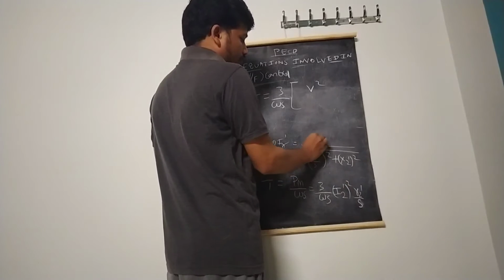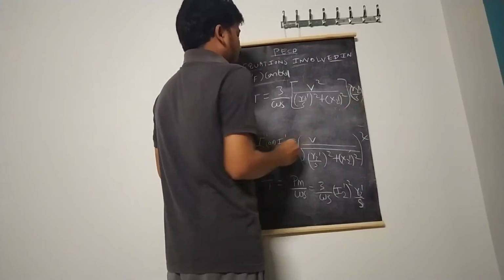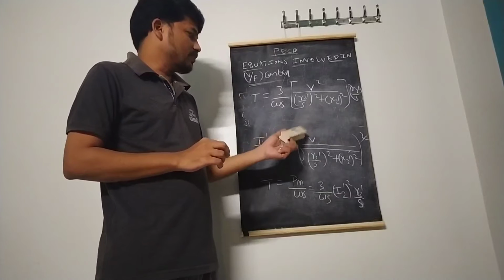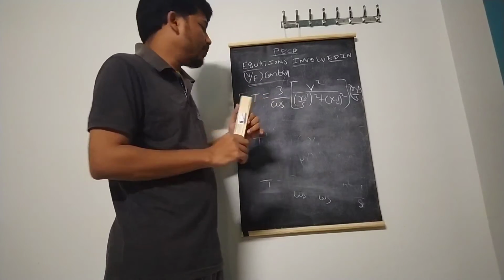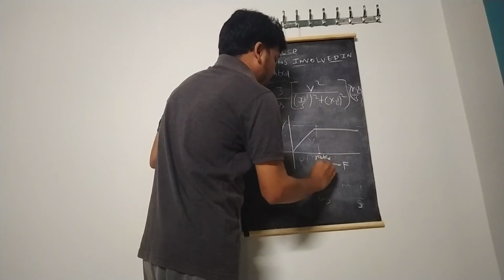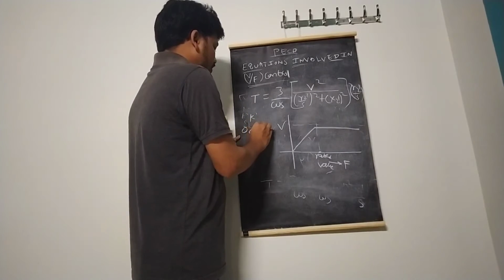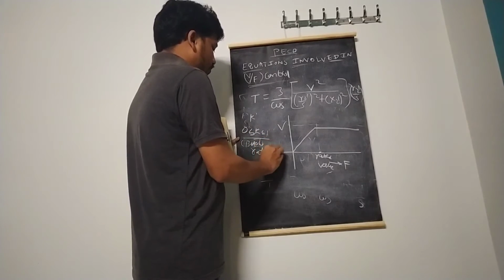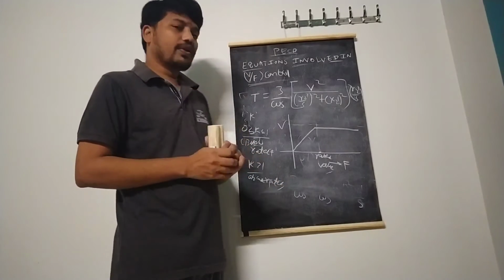III BTECH-II SEM-R16-EEE-Need of V_F control and its related equations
Need of V_F control and its related equations